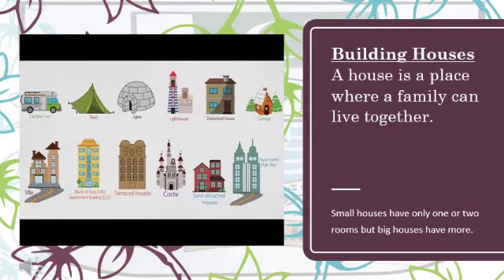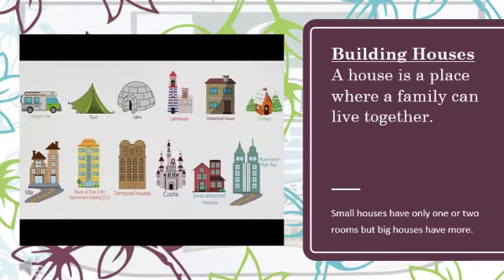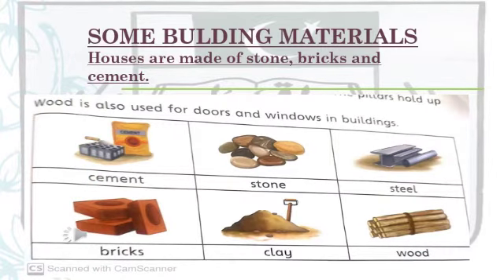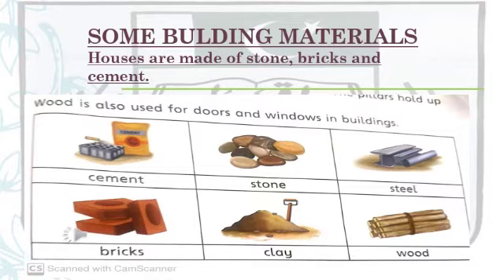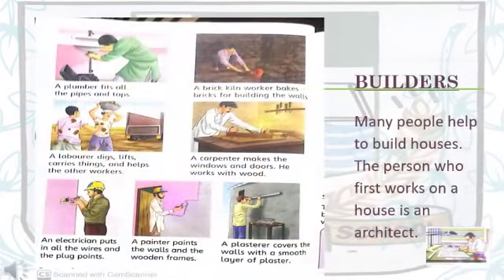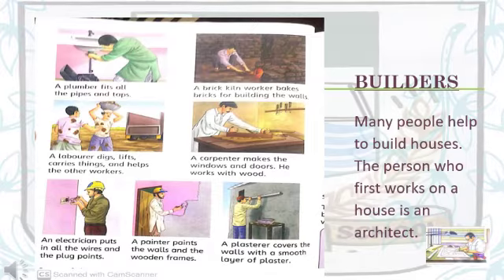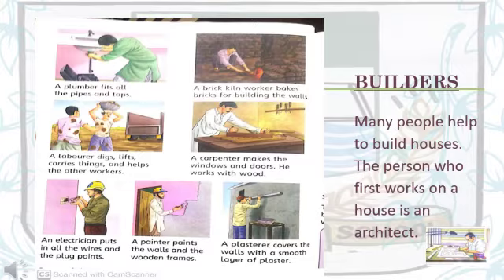S. Studies lecture for class 2 by Ms Humaira Shah